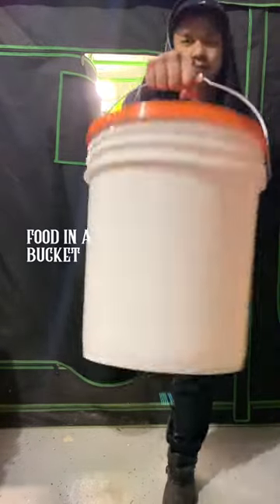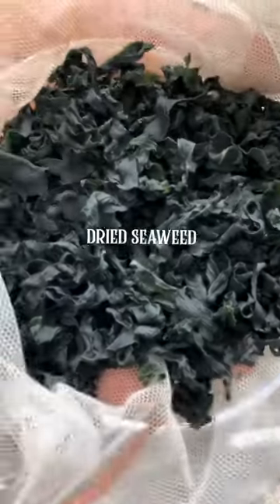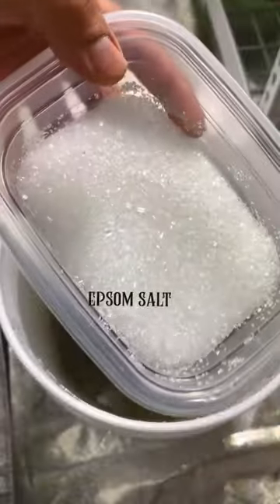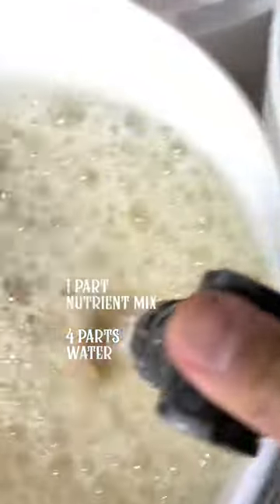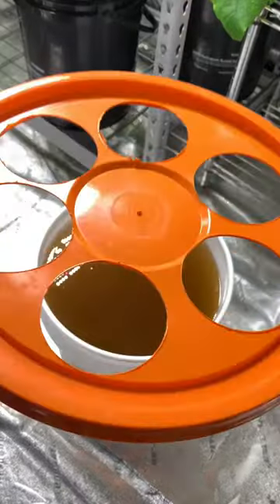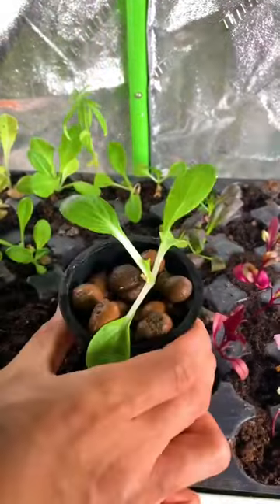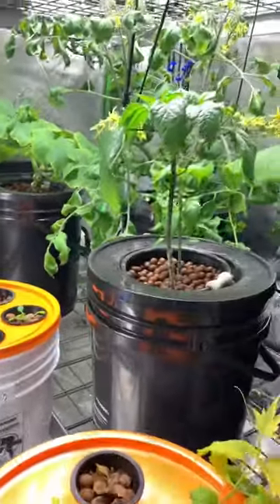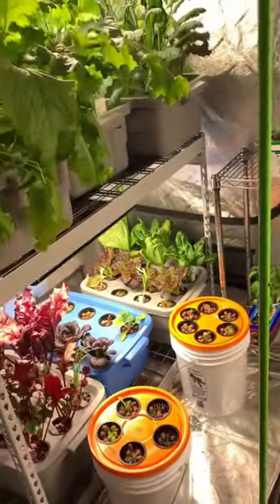How to grow food in a bucket with natural nutrients